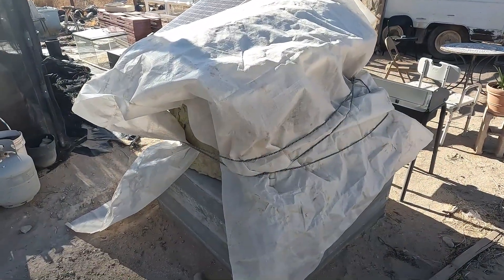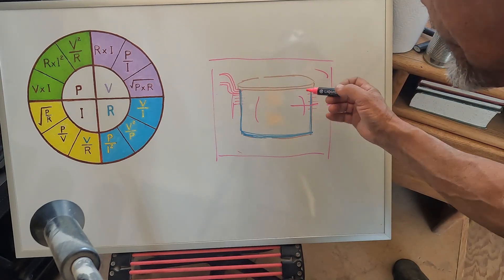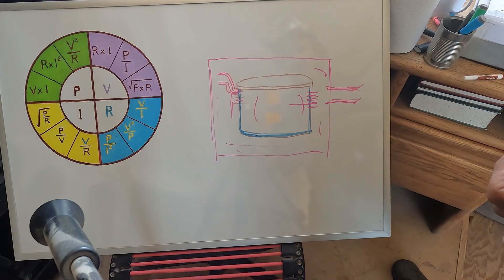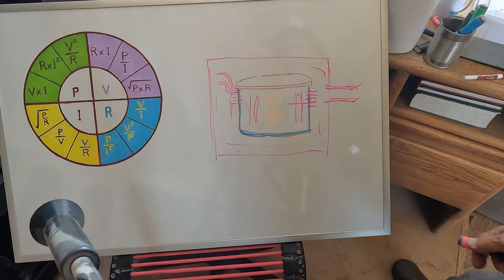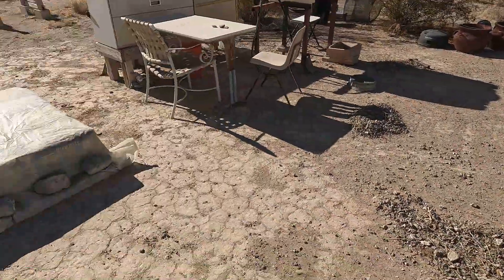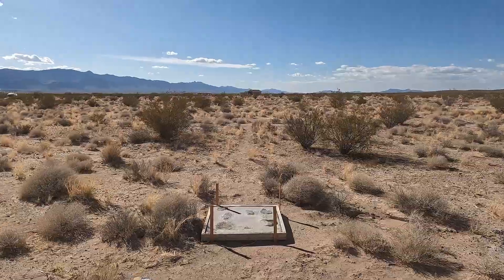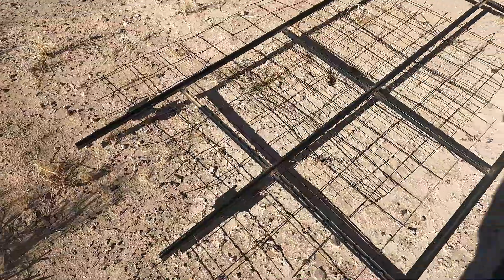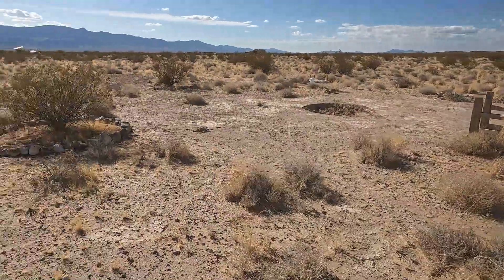175 - Thirty-Four Gallon Sand Battery and New Property Update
Hibernation is over and I am anxious to get back at filming and producing video`s along with building my crazy projects. I had 1,700 watts of solar panels connected to the sand battery and it just wasn`t quite heating up to what I was hoping so I disassembled the panels and next I am moving it to my new property. At this point I am not sure if I will modify it some more or just try building a smaller one to get the wattage to sand ratio worked out. Also, I am starting to move and build on my newest property, and I plan on selling my old place within a year or two.